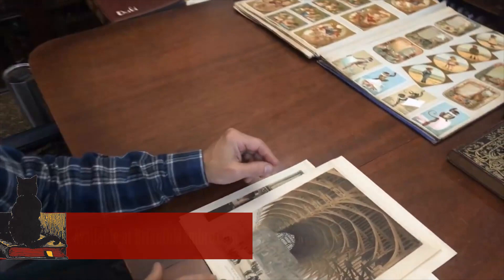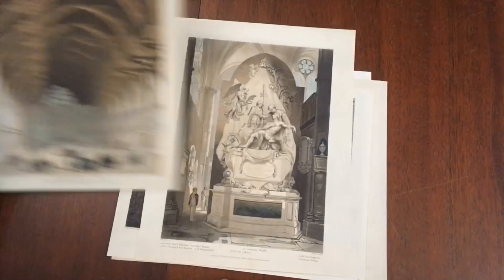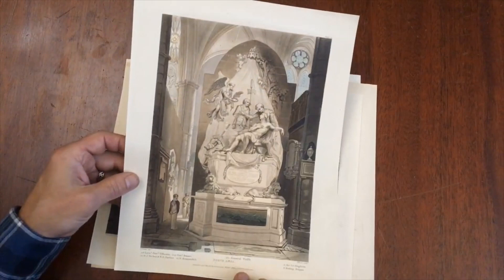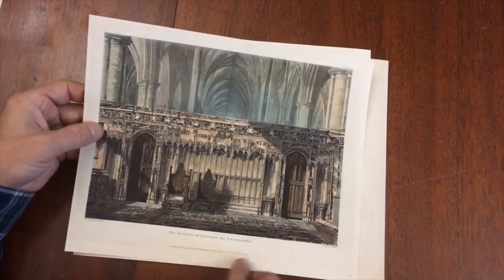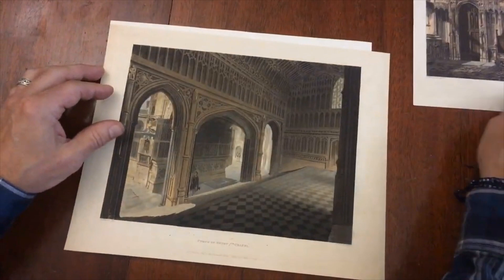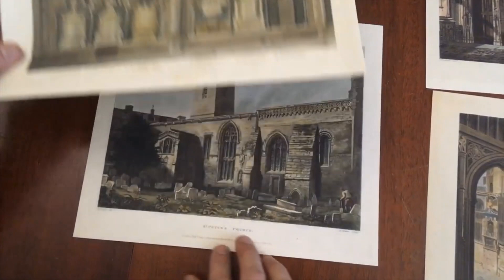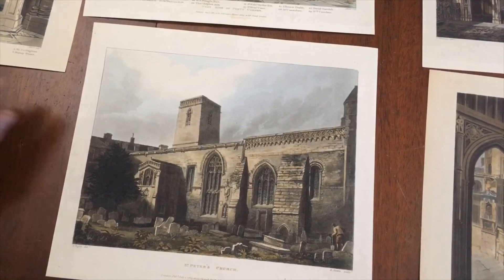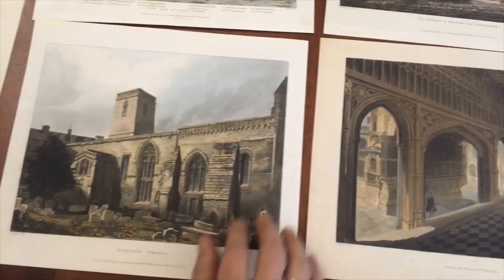Ackermann aquatints 1809-14 lot of 6 England British Churches Cathedrals London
British Sacred Church Architecture. Lot of six early 19th century aquatints.

(United Kingdom, Church Architecture, Christianity, St. Peter's Church, Westminster Abbey, Chapel of Henry 7th, Screen of Edward the Confessor, Poet's Corner).

Issued c. 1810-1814, London by Ackermann for his Repository of Arts. Artwork and engraved by Pugin & Reeve, Bluck, Uwins, Reeve, Villiers, Thompson, Mackenzie, Lewis.

Lot of six (6) charming antique engraved prints relating to church architecture. All are attractive and well-preserved examples with beautiful hand color.

Minor light toning and as typical for printed images of this vintage, perhaps small minor paper flaws, but to our eyes and for most people, an entirely acceptable and nice looking example.

Sheets measure c. 10 1/4" H x 12" W.

Printed areas measure c. 8" H c 10 1/2" W.

[V2067].